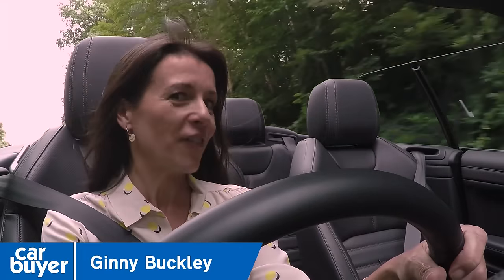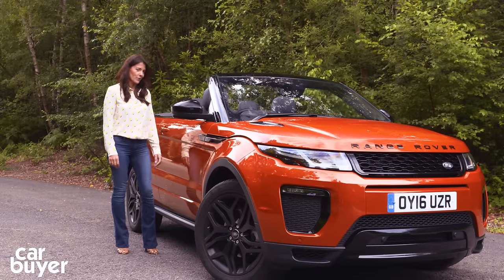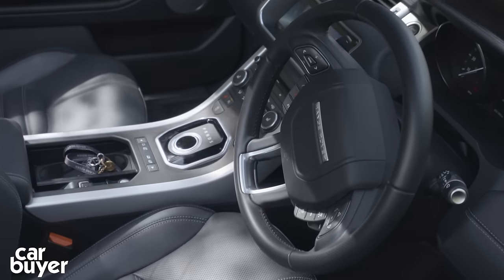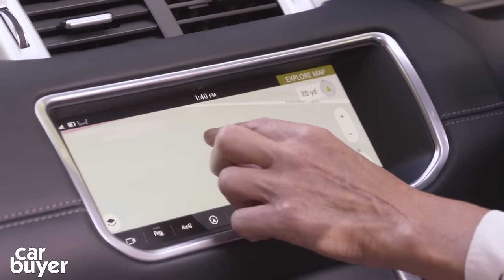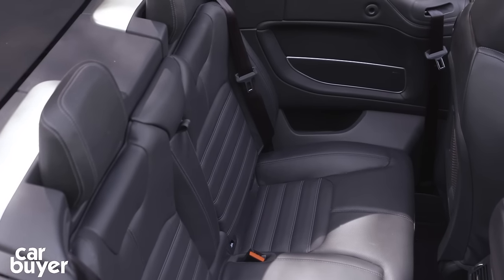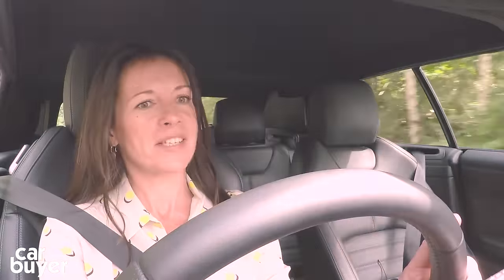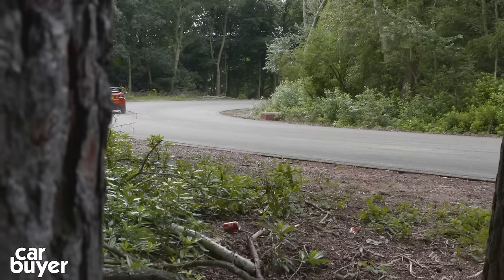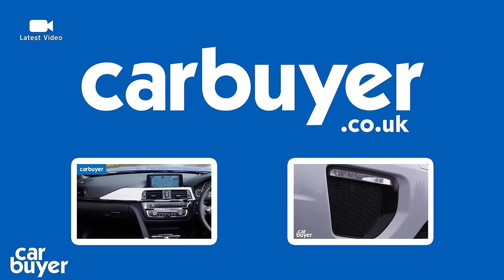Range Rover Evoque Convertible in-depth review - Carbuyer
The Range Rover Evoque Convertible might not be the first roofless 4x4 - the original Land Rover and various American Jeeps lay claim to that. But it is the first modern take on the formula, and the first that is properly upmarket. It’s not cheap, but there’s space for four and a pair of reasonably efficient engines. But it’s the styling that is the standout feature. With that folding fabric roof and the Phoenix Orange paintwork of our test car, it’s not a car for shrinking violets.

Link to review on Carbuyer